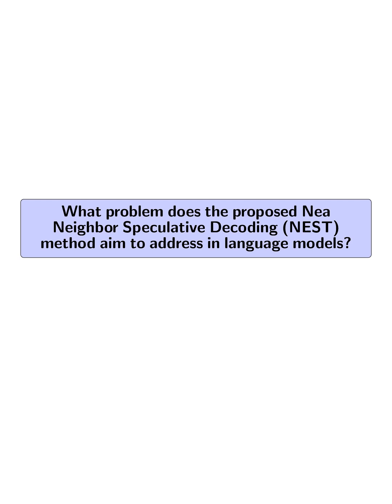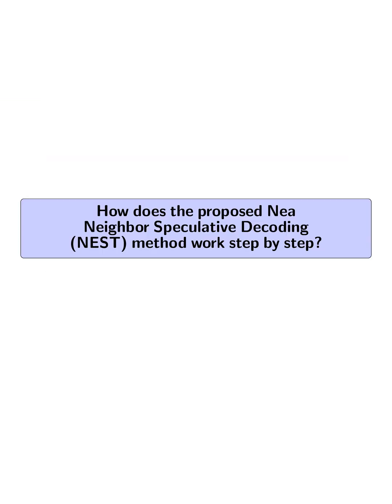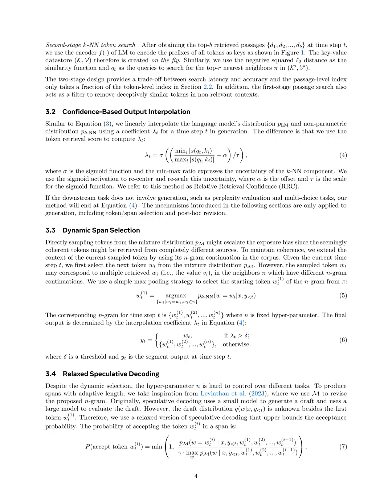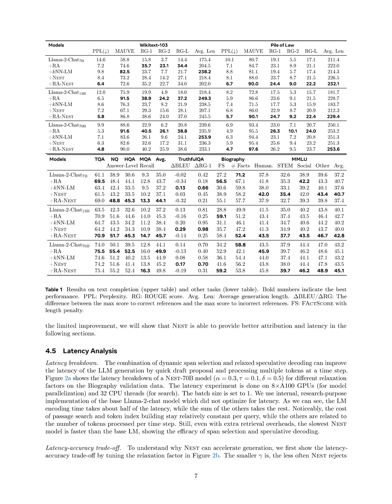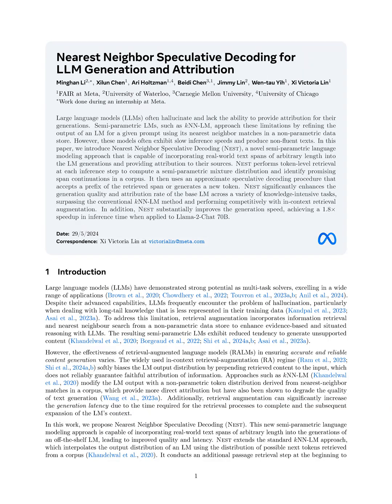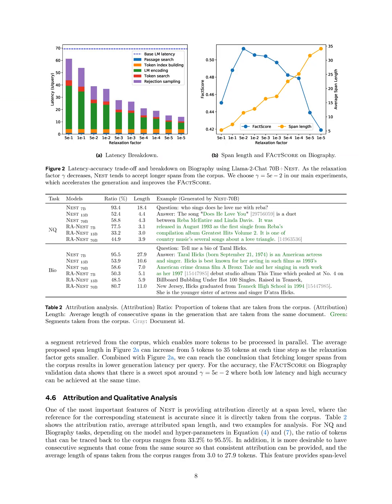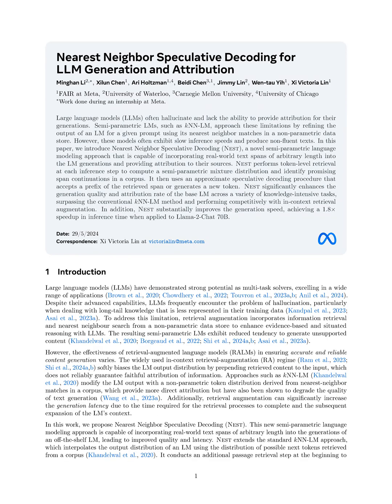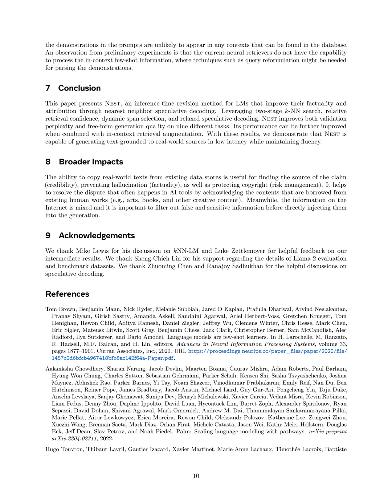[QA] Nearest Neighbor Speculative Decoding for LLM Generation and Attribution